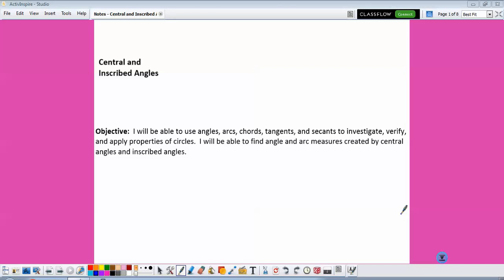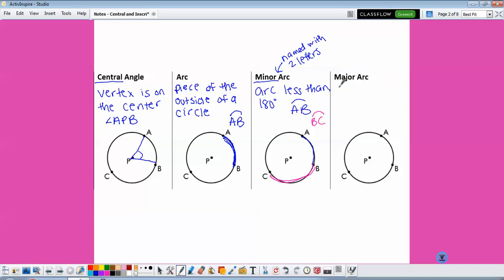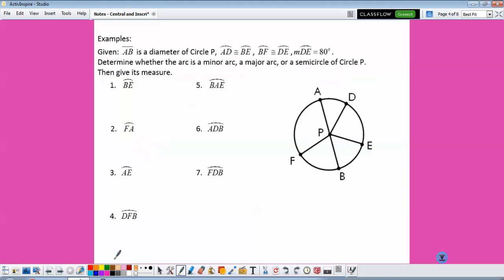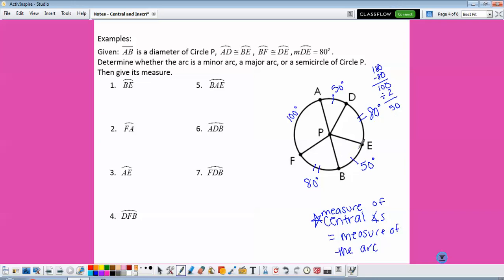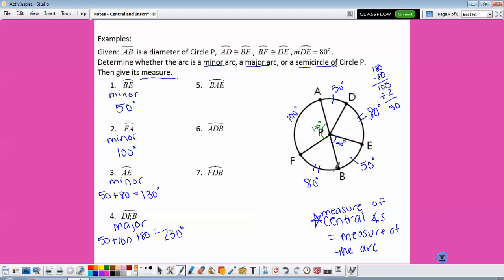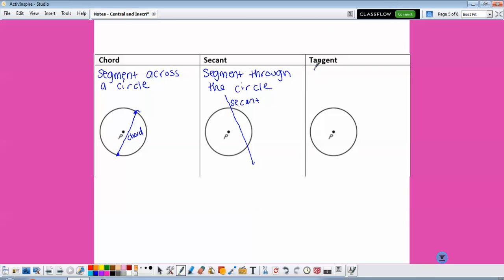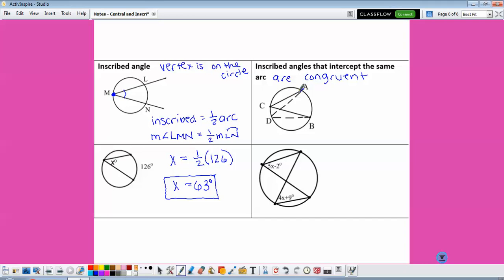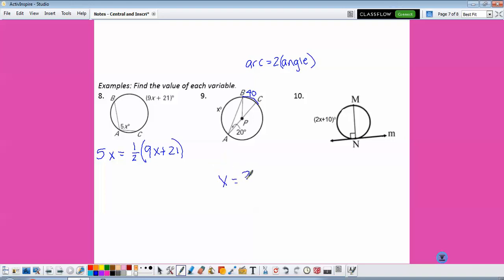Day 2 - Central and Inscribed Angles